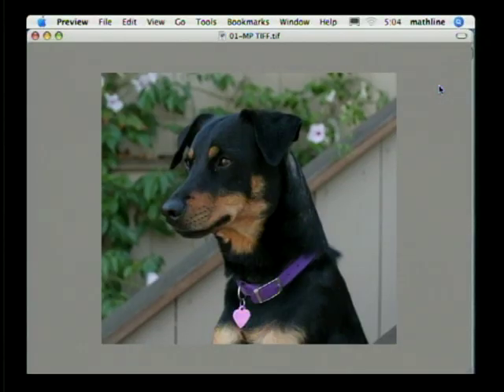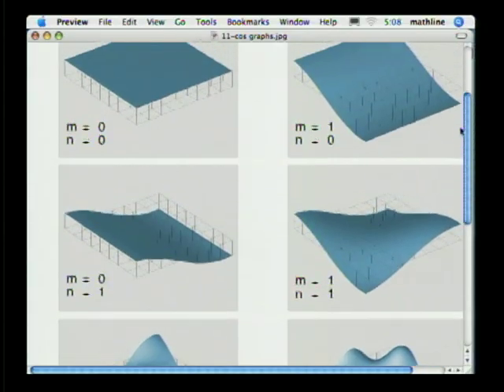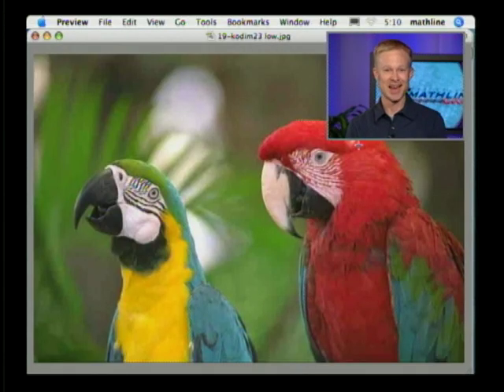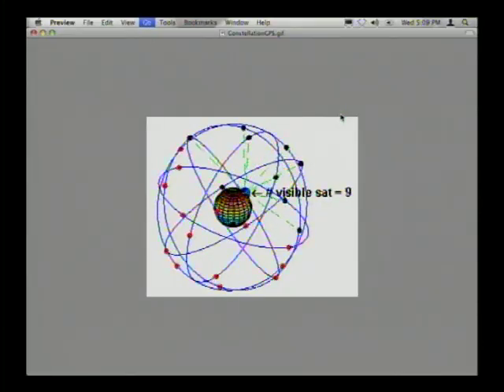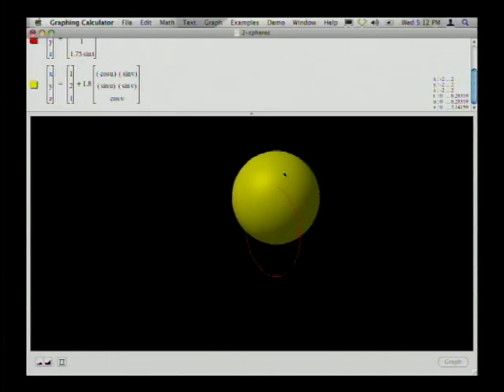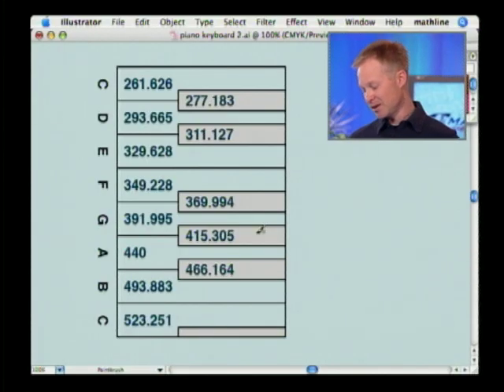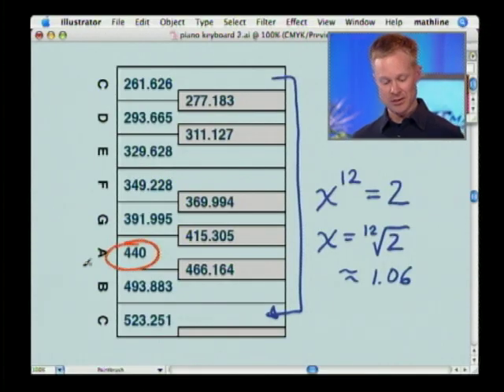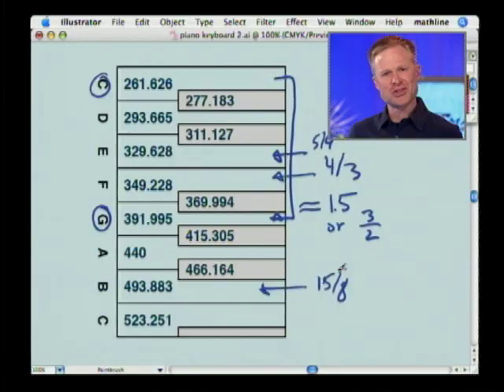Math In Your World - Module 17